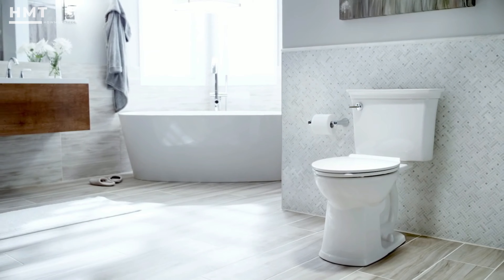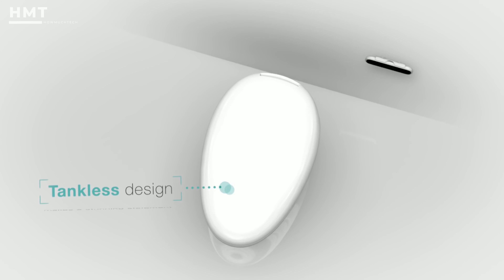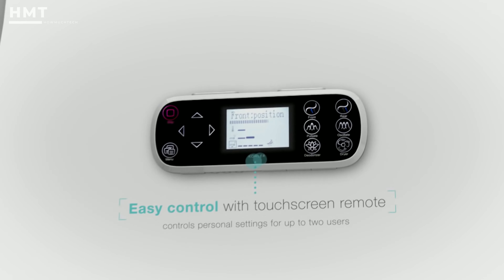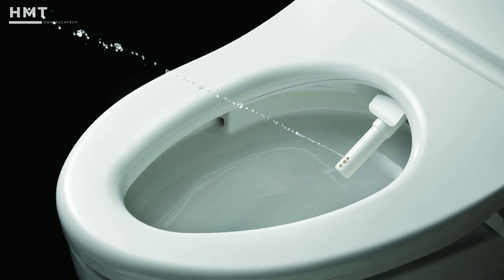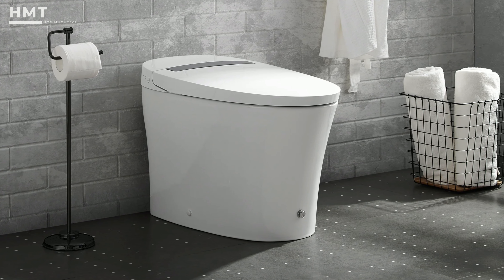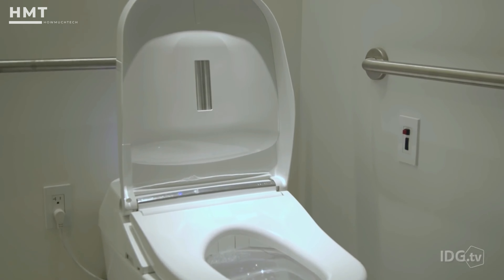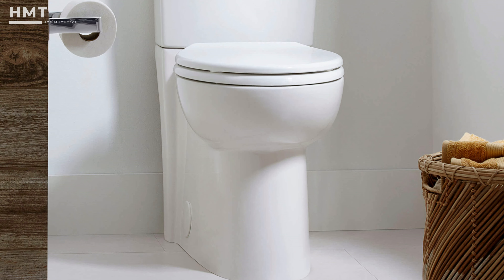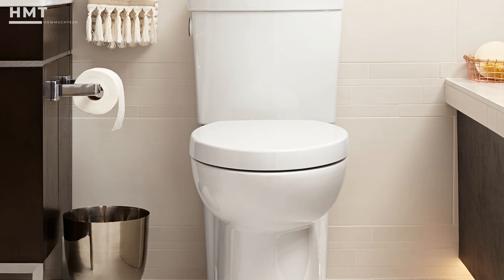5 Best Smart Toilets 2025 – Top 5 Smart Toilets of 2025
Links to the Best Smart Toilets 2025 are listed below. At HowMuchTech, we've researched the best smart toilet options on the market, saving you time and money.
0:00 introduction
00:49 - 5 ► Kohler K-77780-0 Karing 2.0 Skirted One-Piece Elongated Intelligent Toilet
02:04 - 4 ► TOTO G400 WASHLET Bidet Seat with Integrated Dual Flush 1.28 or 0.9 GPF Toilet
03:19 - 3 ► Swiss Madison Well Made Avancer Tankless Smart Toilet
04:29 - 2 ► TOTO Neorest 700H Smart Toilet
05:36 - 1► American Standard Cadet Touchless 1.28 GPF Single Flush Toilet Tank Only

Links to Best Smart Toilets are listed below. At HowMuchTech, we've researched the Best Smart Toilets options on Amazon saving you time and money.

If you're looking for a new toilet to upgrade your home, then you need to check out these 5 amazing toilets! They've got everything you need, from wireless sensors to exceptional water efficiency. So don't wait any longer, start your search for the best smart toilet today!